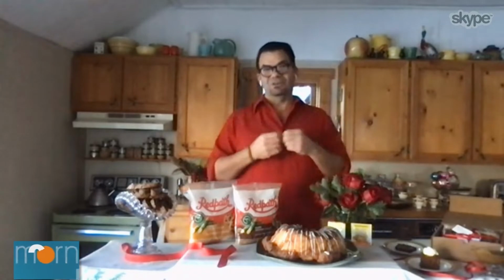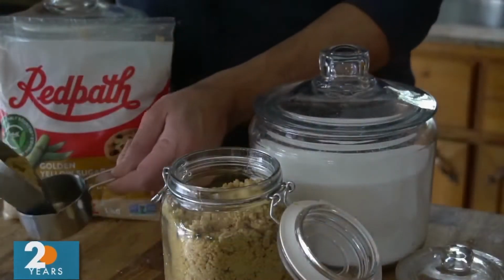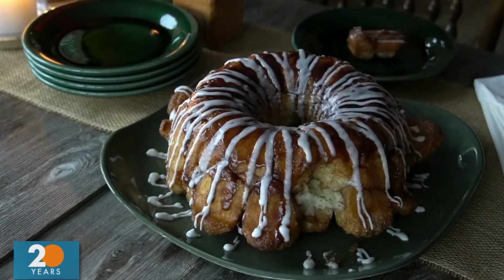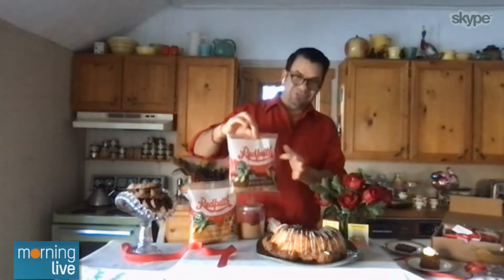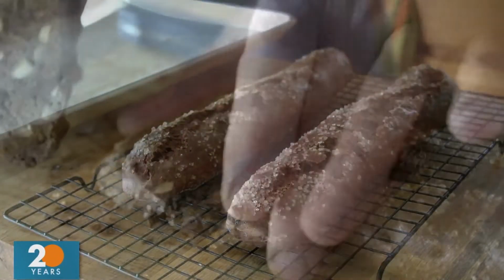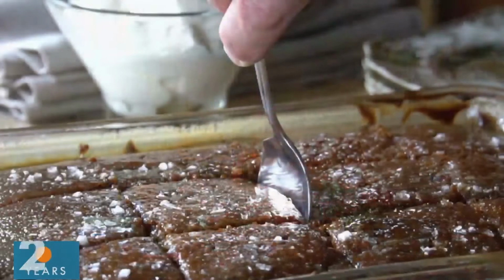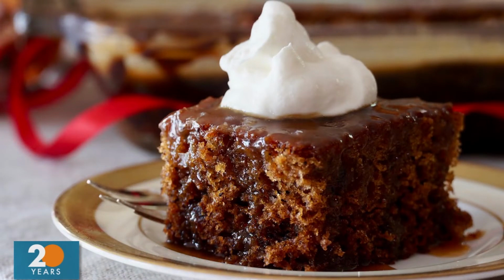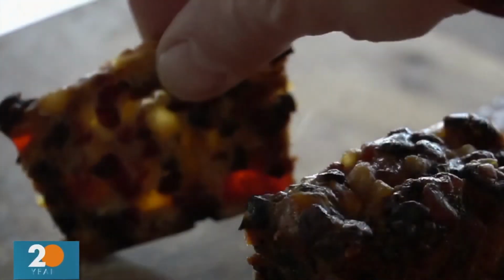4 delicious desserts your guests will love this holiday season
Need a bit of inspiration for the holidays? Look no further!  Nik Manojlovich from Weekend at the Cottage is back with ideas sure to leave you, your family and your friends with the sweetest dreams this holiday season!